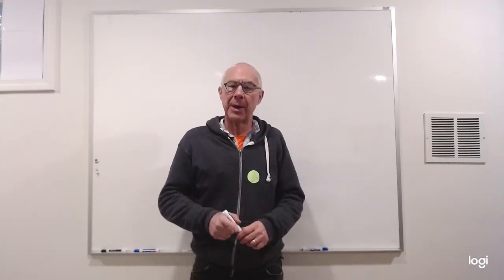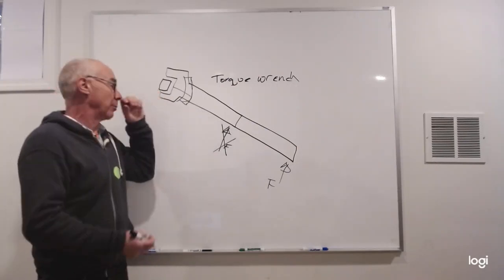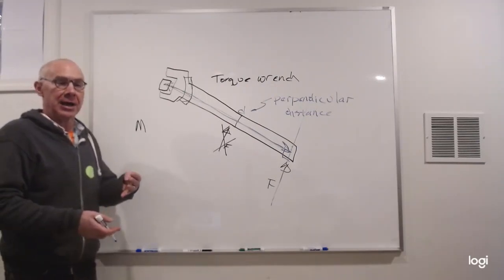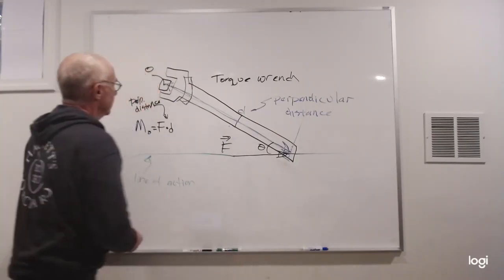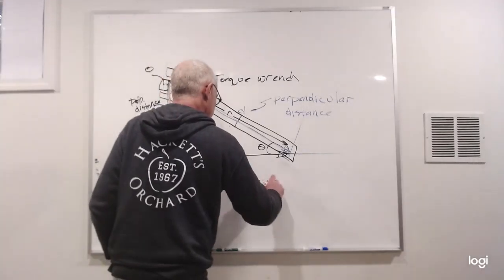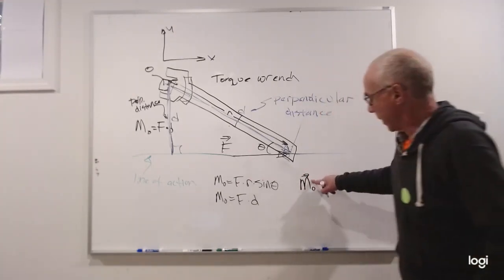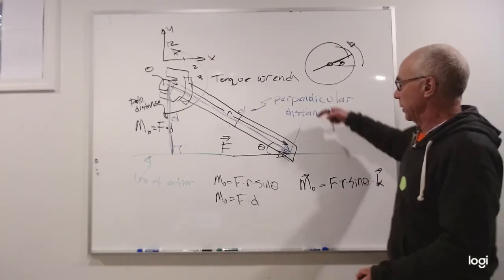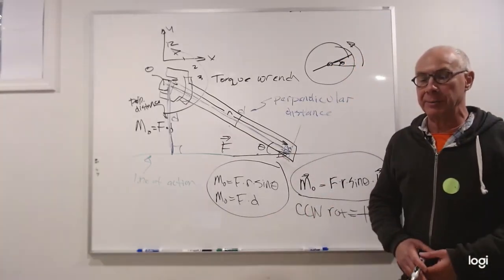Introduction to Moments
Moments cause rotation of objects and are analagous to the measured torque on a torque wrench.  They are vectors, whose direction is perpendicular to the plane formed by the precipitating force and the "arm of the wrench".   Counter-clockwise rotation are considered as positive so that for forces acting in the x-y plane, the counter-clockwise acting moment vector is  outward from the plane.